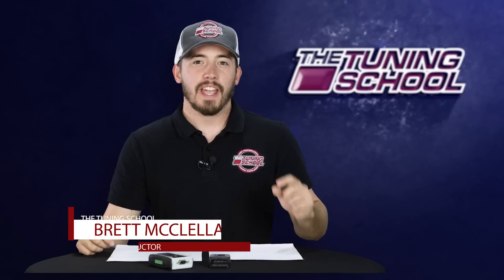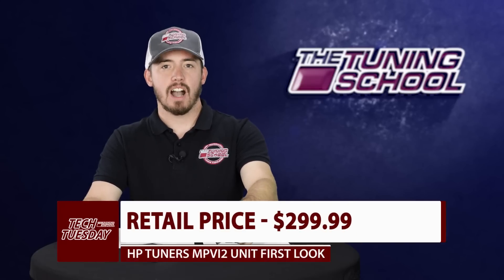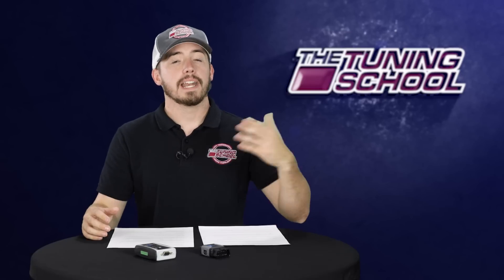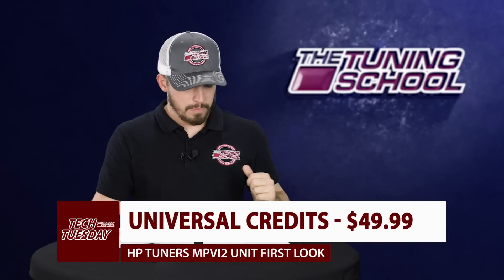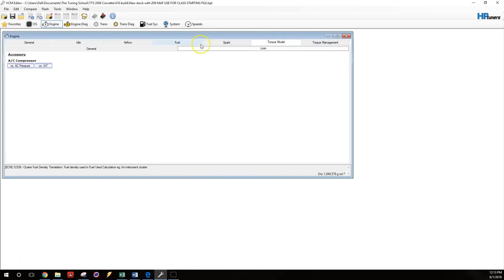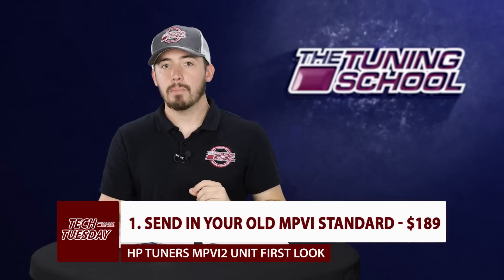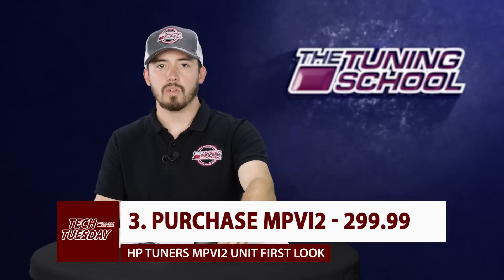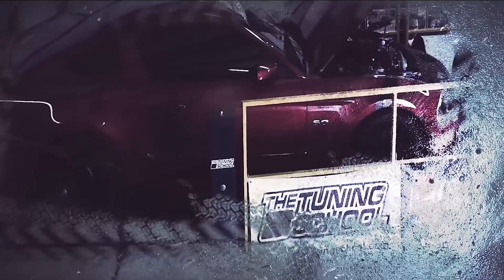HP Tuners MPVI-2 Product review and new features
This short video will discuss the new MPVI-2 from HP Tuners.

0:30 MPVI-1 Pro and standard units are now discontinued
0:55 New unit MPVI-2 will retail at $299
1:04 no preloaded credits at $299
1:22 Pro feature upgrade $249.99
1:28 New pro MPVI-2 unit will be able to do to standalone data logging for FORD, GM and Dodge
1:40 New units will use universal credits
2:12 New unit MPVI-2 will be able to do bluetooth data logging capabilities (at time of video not enabled June 2018)
2:23 Expander hub-coming soon to able to log analog wideband input
2:40 expandable to 8GB internal memory
2:52 New software version 4.0 -pretty much the same graphically
3:20 with 4.0 you can tune Nissans, Jaguar and Infinity with more vehicles being added weekly See complete updated list here
3:54 good new MPVI-1 still works and you can still purchase MPVI-1 credits and continue to tune as you normally have.
4:15 Upgrade path
5:20 stay tuned for technical videos coming out soon

Editor Features:
VCM EDITOR
TECHNICAL SPECIFICATIONS
Faster read time of most VCM/PCMs.
Faster write most VCM/PCMs in 30 seconds.
Automated VCM/PCM recovery protection (not supported on all vehicles)
Seamless recovery after complete power down and communications break(exception for rewrite entire)
Obtain the VCM/PCMs calibration information and ID numbers
Calibration reflash (not supported on all vehicles)
Full reflash
VIN block reflash / change (not supported on all vehicles)
Explorer style navigation
Tab style navigation (tree optional)
Undockable explorer navigator window
Customizable favorites list which allows you to jump to frequently changed parameters (Example)
Countless editable parameters
Open multiple tables at once
Save/Print/Load individual Tables
Individually save tables/maps to txt format
Table smoothing
Table vertical and horizontal specific smoothing
Table interpolating
2D Graph click and drag editing
3D Graph click and drag editing
Simple +/- key cell adjustments
1 click copy/paste of tables
Right click copy/paste/undo
Right click unit adjustments
Compare files with different OS ID’s
Tree style compare logs
Easy to use color system when in compare mode
Calibration Details section to list vehicle details
Tree style Change log
Tree style History log
Change log and History log parameter hyperlinks
PCM DTC List
Custom operating systems (VCM Enhancements)
1 Bar Speed Density Enhanced (GM Gen3 V8 and GM 4.3 V6 only)
2 Bar Speed Density (GM Gen3 V8 and GM 4.3 V6 only)
5 Bar Speed Density (GM Gen4 V8 only)
3 Bar Speed Density (GM Gen3 V8 and GM 4.3 V6 only)
Built in unit conversion
Built in calculator

Scanner features:
VCM Scanner
TECHNICAL SPECIFICATIONS
Powerful User Interface
Fastest most feature rich OBD scanning tool on the market
Variable Logging/Playback speeds or user controlled using the chart display
Export feature allows you to view/modify your file via Microsoft Excel (.CSV)
Customizable histograms
Histogram user defined filters
Histogram cell count filter
Printable histograms
Customizable gauge display
Customizable chart
Separate gauge and chart displays
Sensor based configuration support
Installs with default histograms loaded
Installs in ready-to-scan configuration
Installs with additional histograms
User defined PIDs with complex function support (Example)
MPIDS (Memory PIDs / Manufacturer Specific Parameters) supported
View and clear DTCs in just seconds (not supported on all vehicles)
View readiness test status (not supported on all vehicles)
Log comment section to give commentary for future viewing
VCM Controls for multiple vehicle manufactures, see here for support list
Case Learn Feature